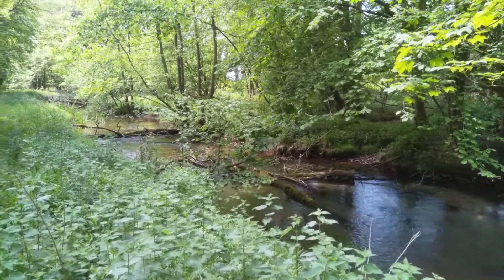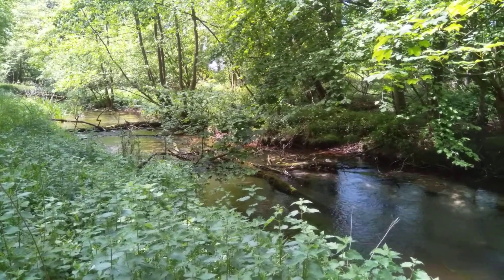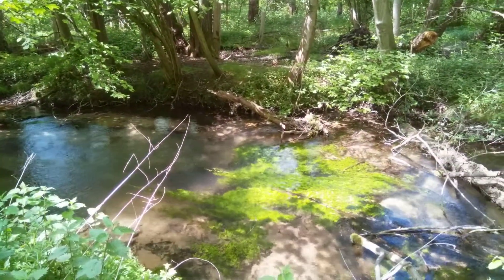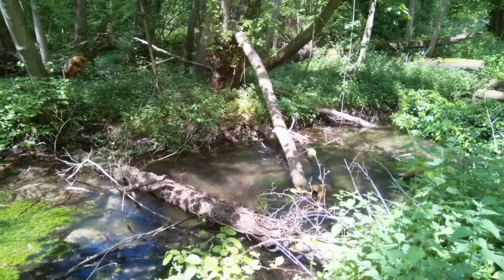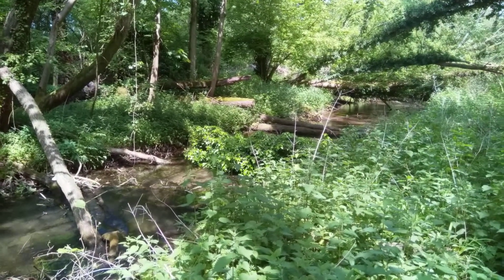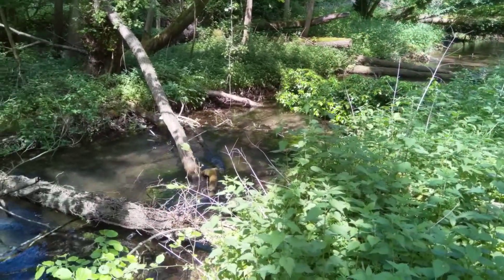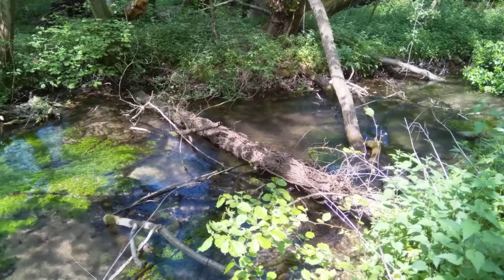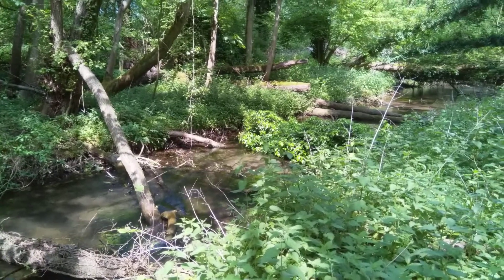Babingley River Weir removals follow-up (2 of 3)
Thanks to Jonah Tosney from Norfolk Rivers Trust for the follow-up footage to some river barrier removals carried out in 2016 in Norfolk, England along the Babingley River!!

For more information about the removals please visit:
damremoval.eu/babingley-river-weirs-norfolk-england